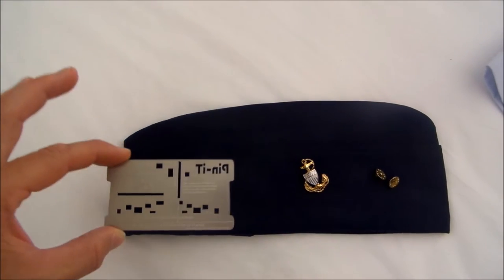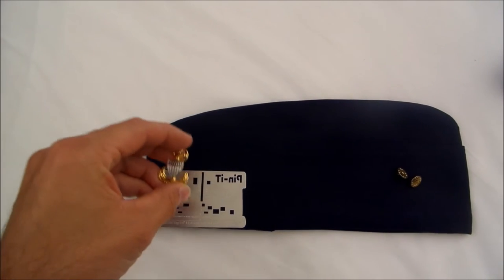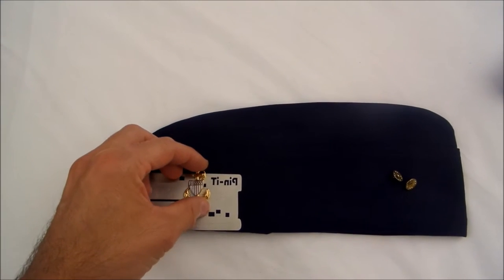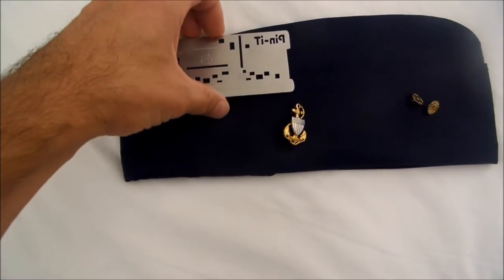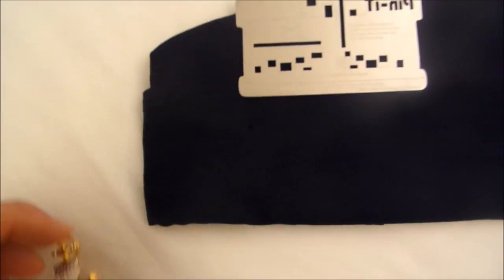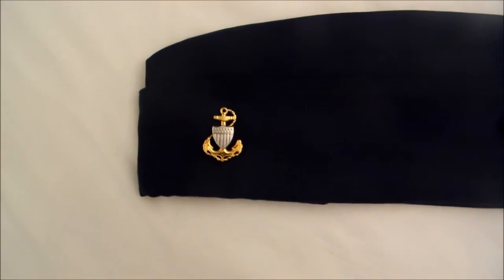How to use Pin-iT Card with your Garrison Cover military medals, military ribbons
This unique uniform tool can be used for multiple uniform items.

No other uniform tool will be this accurate and durable.

Military uniform tool
Uniform placement tool
Military medals
Military ribbons
USMC uniform tool
Navy utility tool
Navy uniform tool
Navy collar device tool
Uscg uniform tool
Usmc uniform tool
Pin-iT Card
Garrison Cover measurements
Collar device measurements